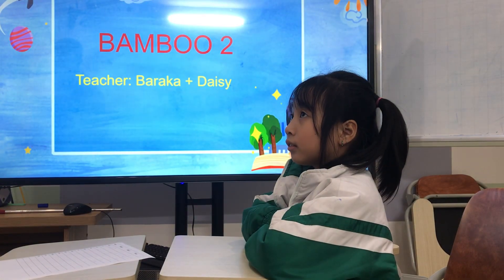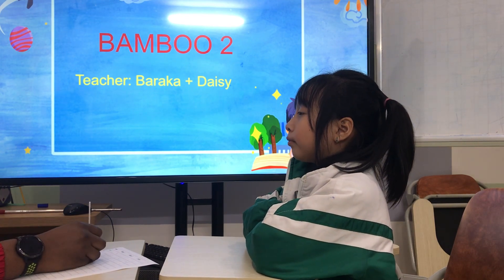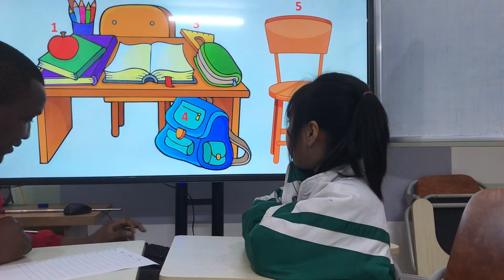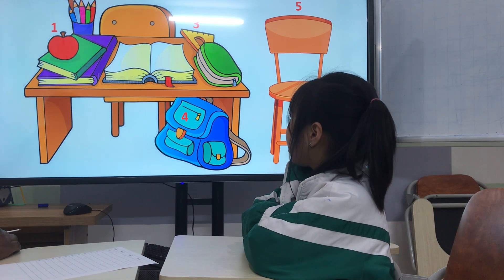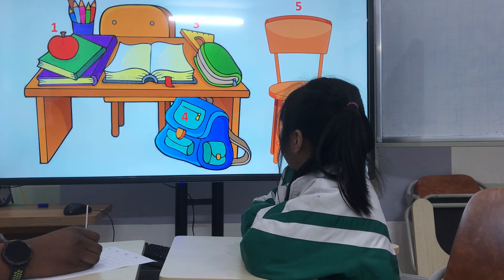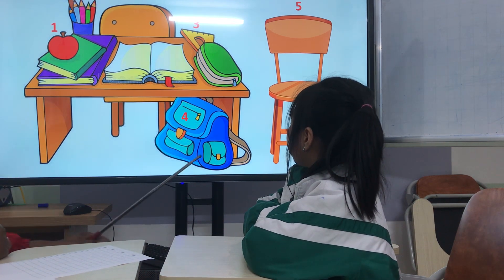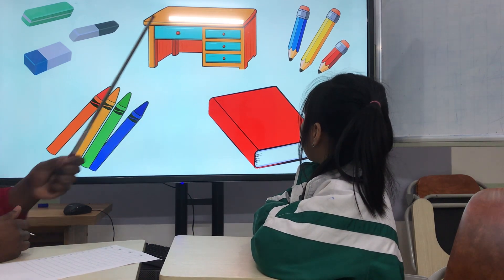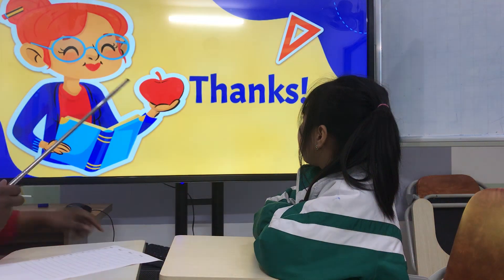Katie - Unit 1: Our new school